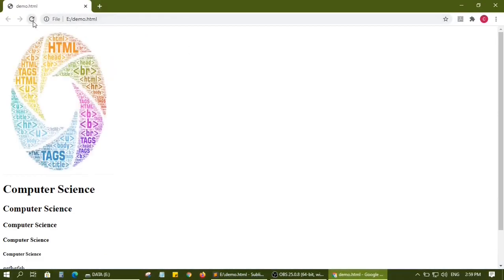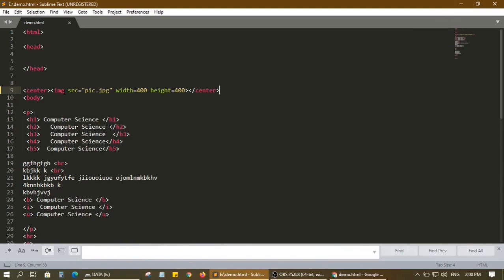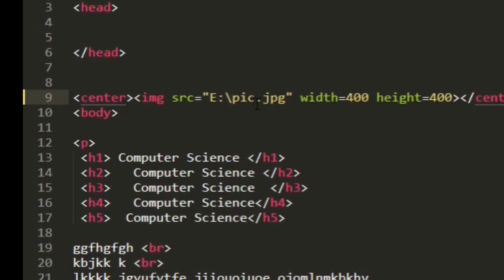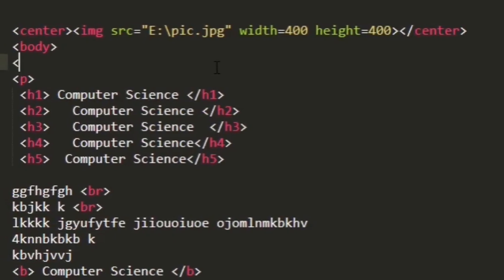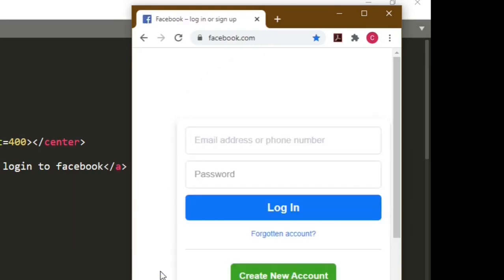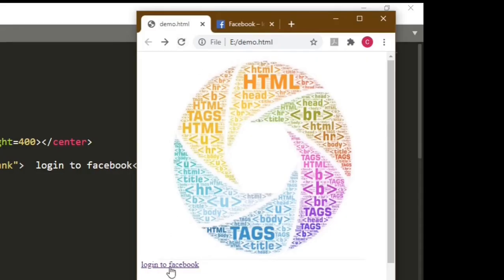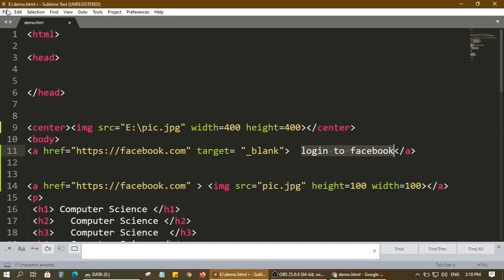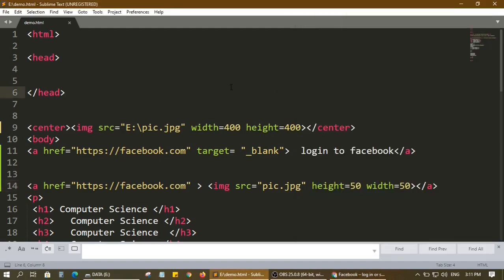IMAGE TAG | ANCHOR TAG | USING TEXT AND IMAGE AS HYPERLINK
HELLO !!! This video explains :-
1)The use of image tag
2)The use of anchor tag to create hyperlink
3)Using image as hyperlink
4)using text as hyperlink
5)modifying the hyperlink name